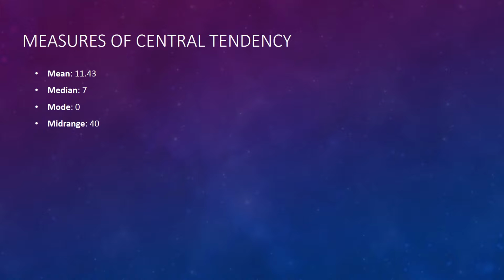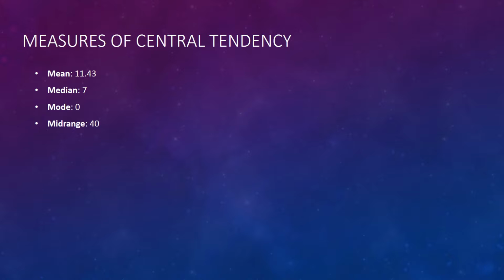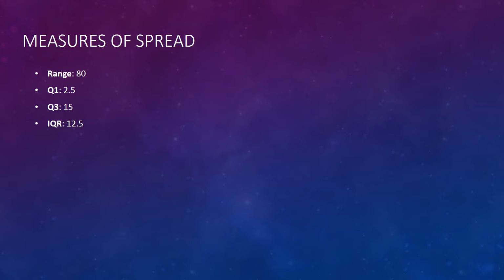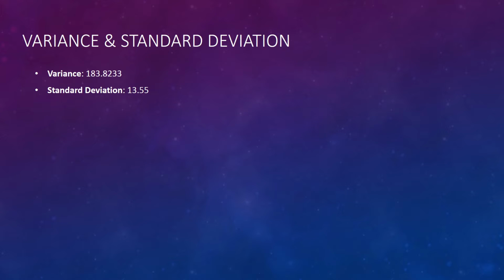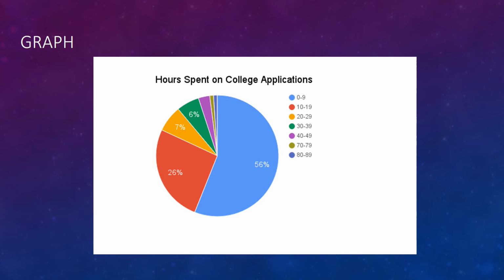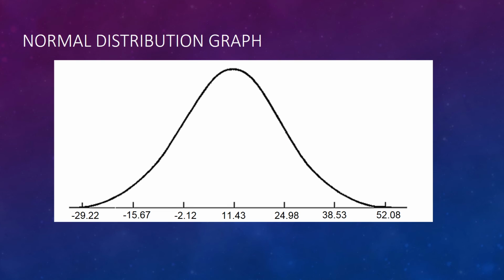ICM project 1